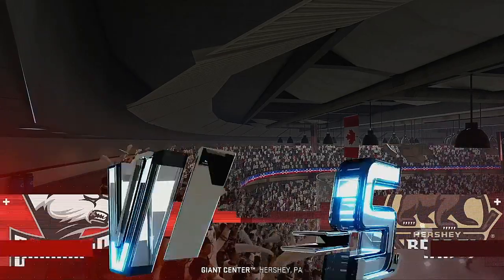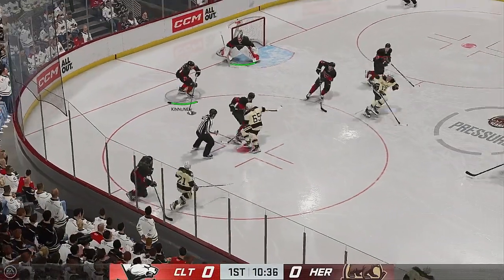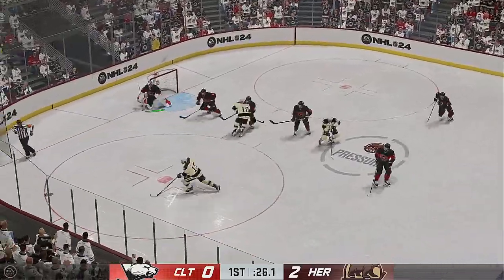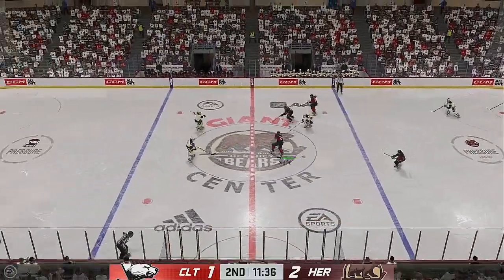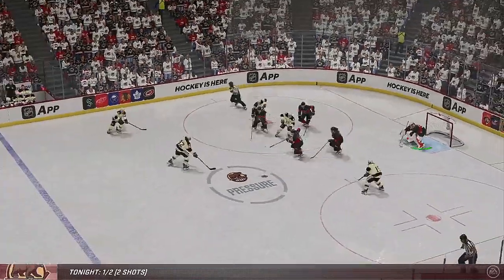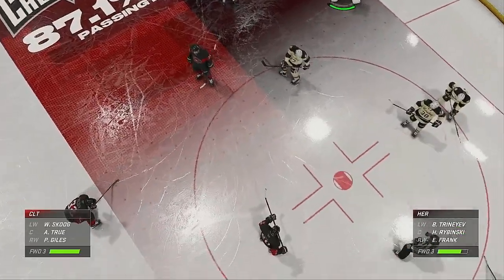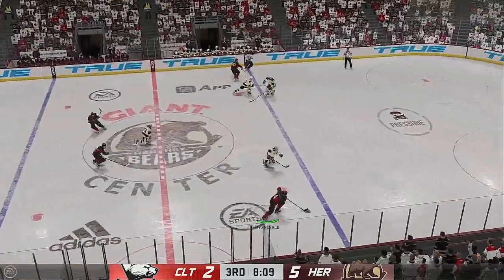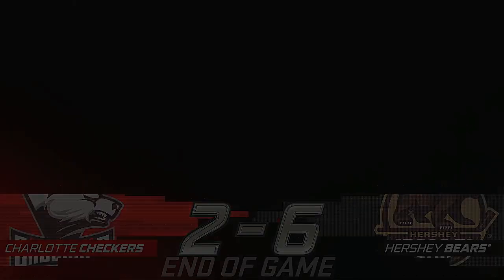AHL 2024 Calder Cup Playoffs Atlantic Division Semi Finals Game 1ne Charlotte Checkers @ Hershey Bea